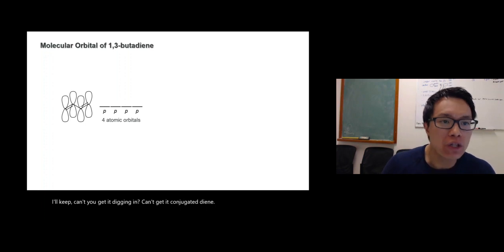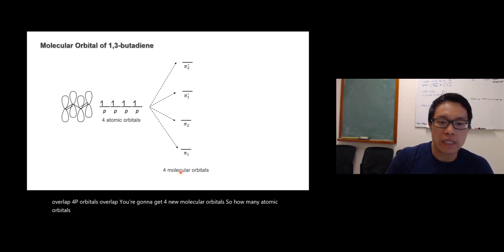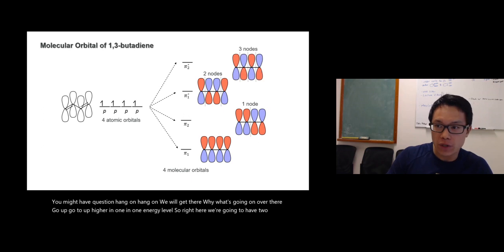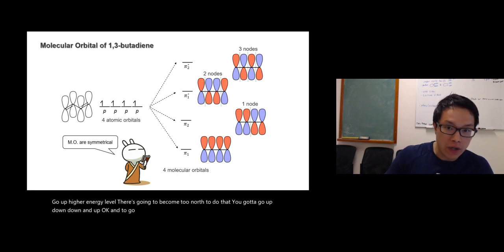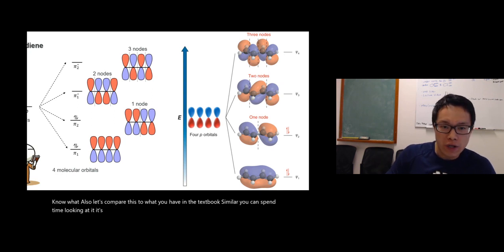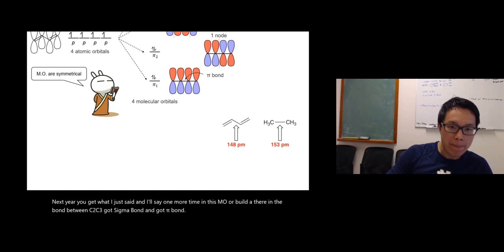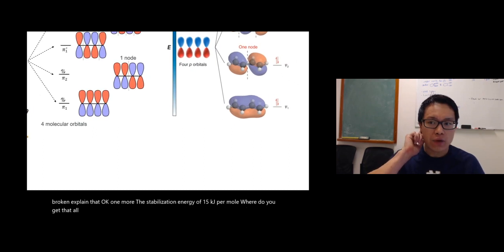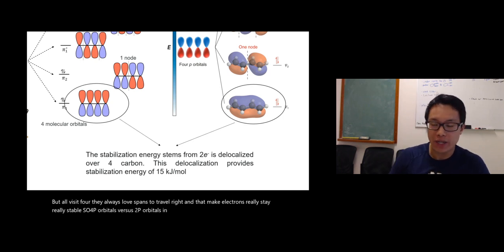Ch16.6 - Molecular Orbitals of 1_3-Butadiene